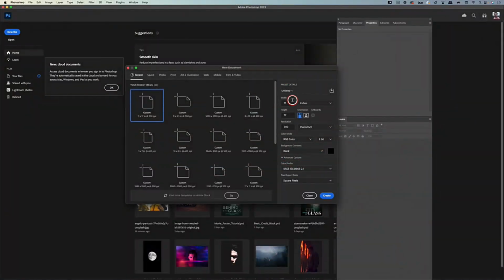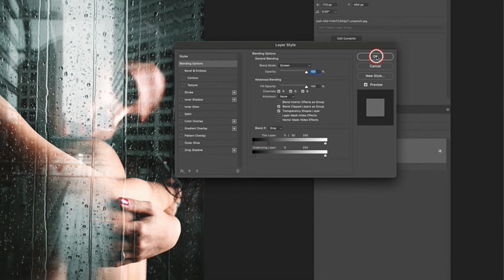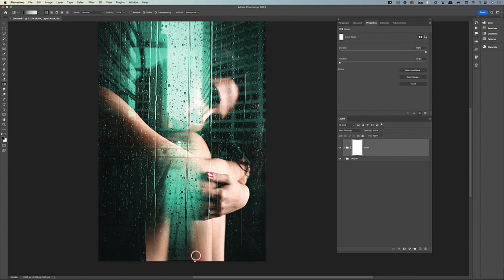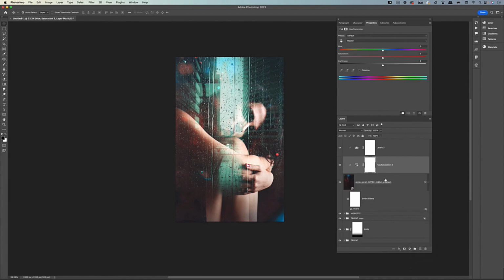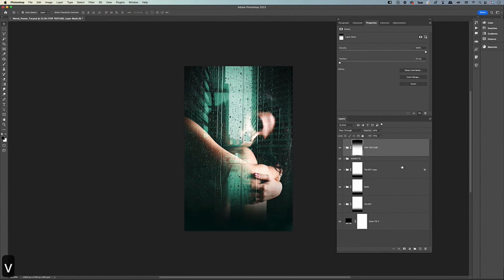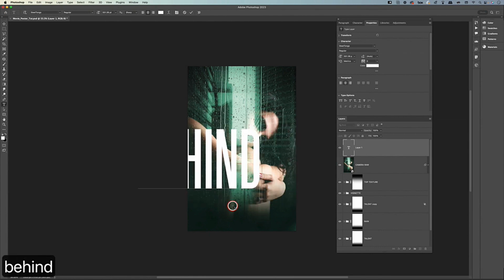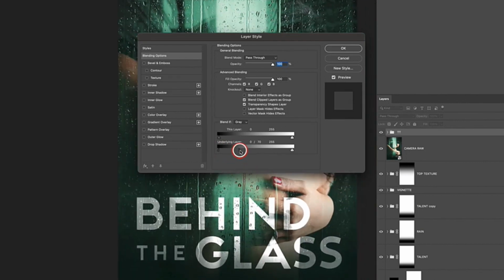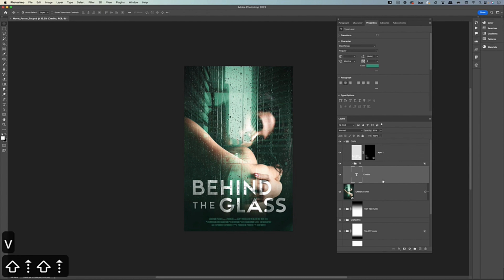Create a Dramatic Movie Poster Design in Photoshop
In this video tutorial I will show you how to Create a Dramatic Movie Poster Design in Photoshop using free assets so you can easily follow along. Throughout the lesson you will learn some very useful blending and compositing tricks to create a rainy glass effect that can be used in a variety of ways. We will also be using various adjustment layers and color correction techniques before I share a few finishing touches that will help give the poster that extra bit of polish to help it stand out.

Also commonly referred to as key art, movie poster design is one of my absolute favorite things to design inside of Photoshop. Not only is photo compositing and key art design for television and film an extremely exciting creative field, but it’s one that I have been working in for over 15 years.

Follow along with this lesson and I will show you some of the tricks and techniques I use anytime I am creating cinematic artwork for clients ranging from SYFY, Showtime, and Nickelodeon to Oxygen, Lifetime, and A&E.

Timestamps:
0:00 Introduction
00:20 Setting up the document
00:50 Importing our first image
01:25 Adding Adjustment Layers
02:25 Importing our rainy glass
03:00 Blending the glass with the subject
03:50 Adding Adjustment Layers to the glass
06:22 Further blending subject with glass
07:25 Creating a vignette effect
08:00 Importing our top texture
08:30 Blending the texture with color correction and Layer Masks
12:00 Merging our poster into a Smart Object
12:25 Applying global adjustments with Camera Raw
14:50 Adding our title treatment to the poster
17:26 Blending type with texture
19:30 Adding our credit block to the poster